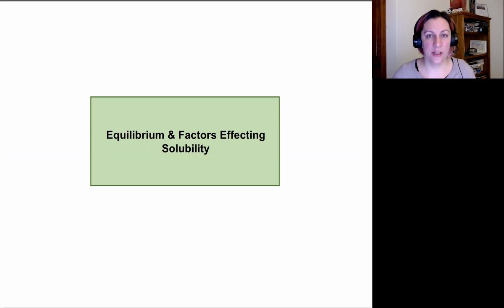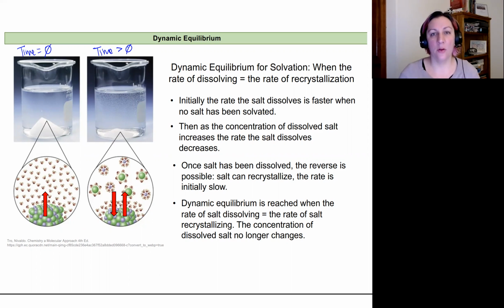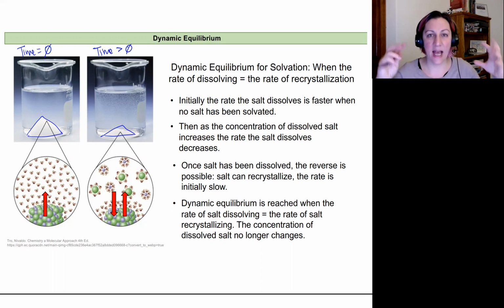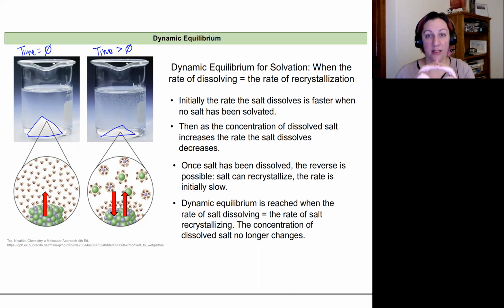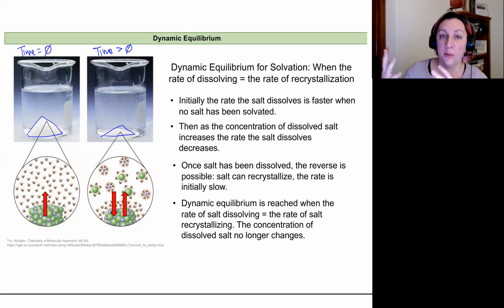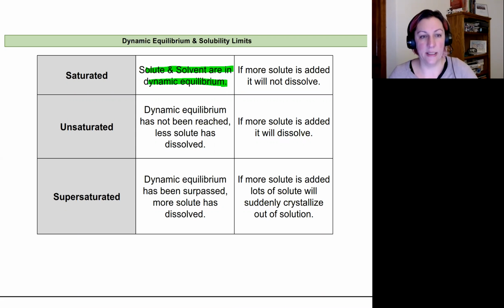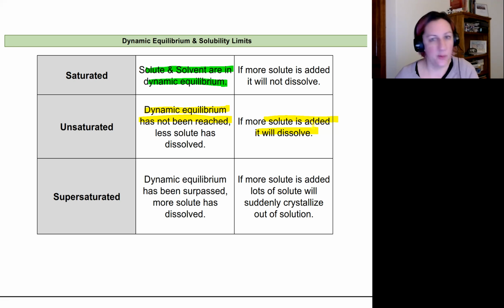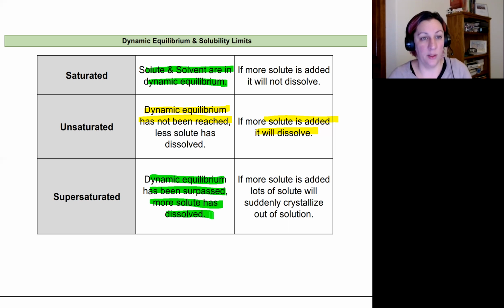Chem 162 Lecture 11.F Dynamic Equilibrium of Solvation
This video describes equilibrium as the rate of dissolving and recrystallization become equal.